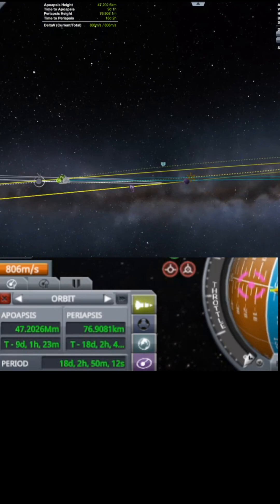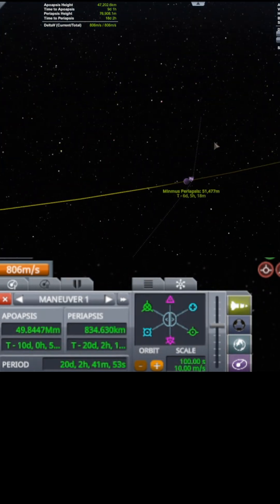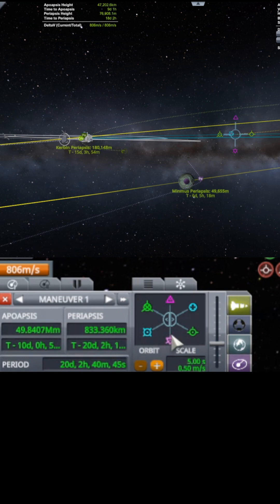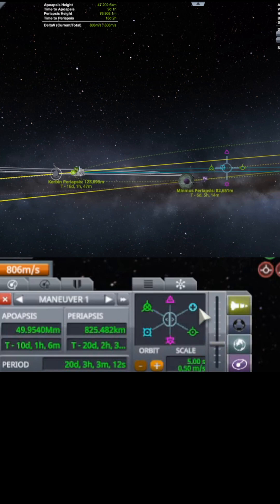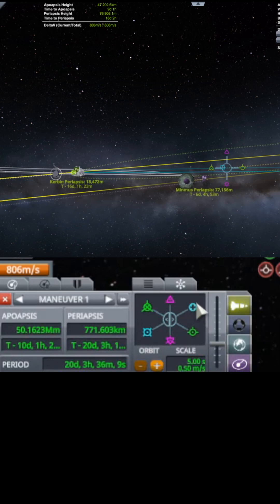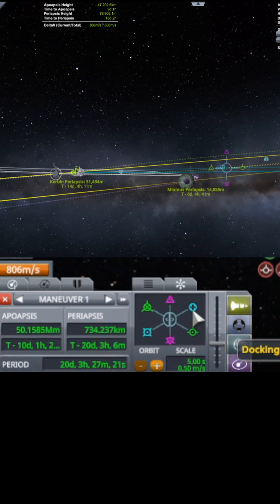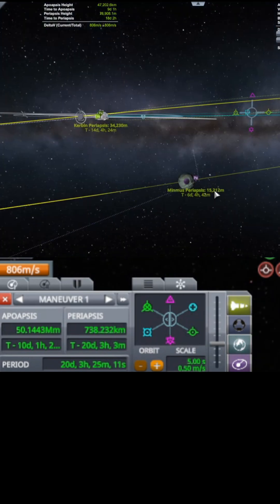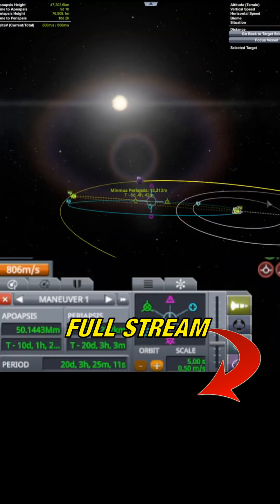Free Return About Minmus | KERBAL SPACE PROGRAM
Figuring out a free return trajectory about Minmus.

KSP 1.12.5

DLCs:
 ► Breaking Ground
 ► Making History

Mods:
 ► Atmosphere Autopilot
 ► Avalanche
 ► Conformal Decals
 ► Deferred
 ► Parallax
 ► RCS Build Aid
 ► Scatterer
 ► Texture Replacer
 ► Waterfall
 ► Waypoint Manager
 ► X-Science! Continued